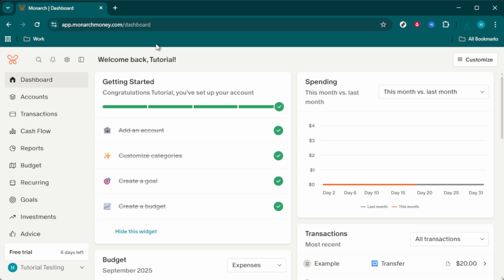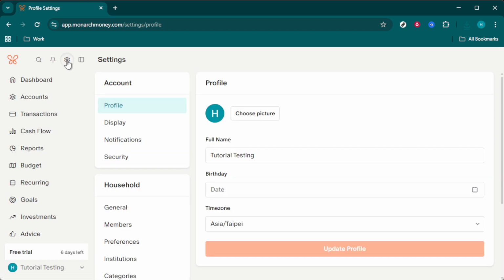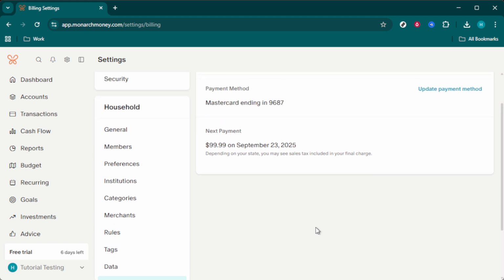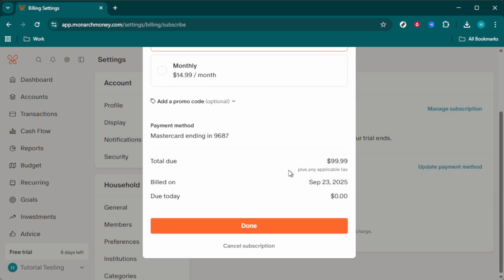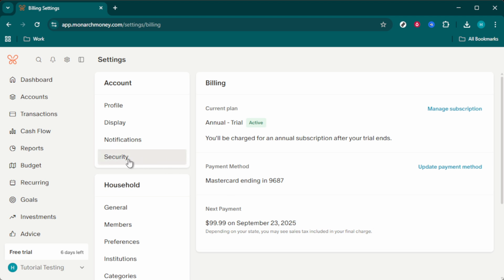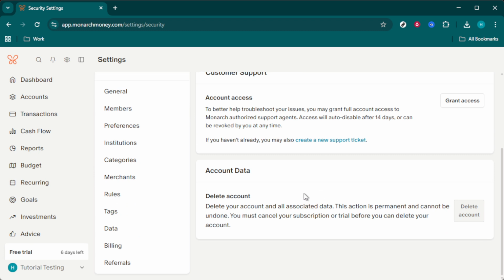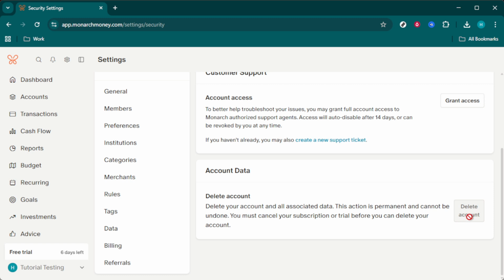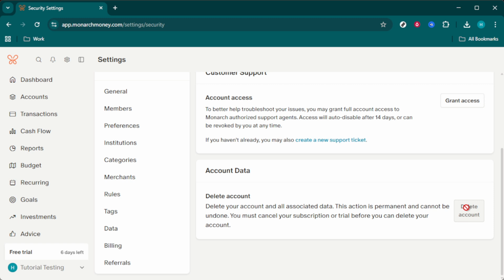How To Delete Monarch Money Account Permanently | Easy Steps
Want to know how to delete your Monarch Money account permanently? 🗑️ In this easy step-by-step guide, I’ll show you the exact process so you can close your Monarch Money account and remove your data safely.
In this tutorial, you’ll learn:

 ✅ How to access Monarch Money account settings
 ✅ The steps to permanently delete your account
 ✅ What happens to your data after deletion
 ✅ Tips before canceling or closing your subscription

Monarch Money is a powerful budgeting app, but if you’ve decided to stop using it, this guide will help you delete your account properly without confusion.

📌 Perfect for anyone looking to cancel Monarch Money, end a subscription, or permanently close their account.